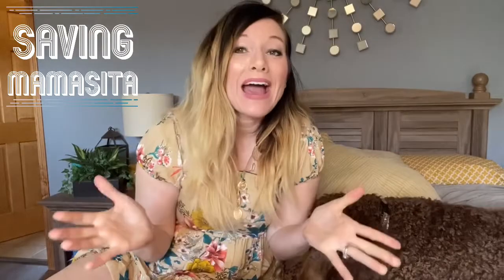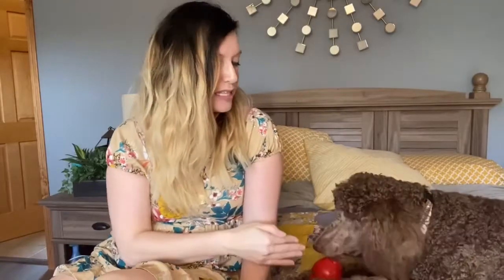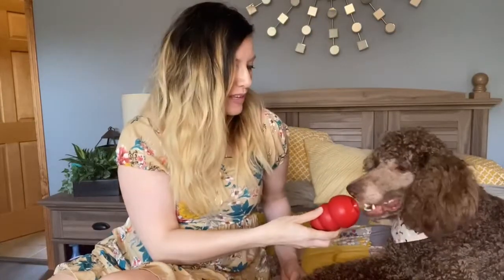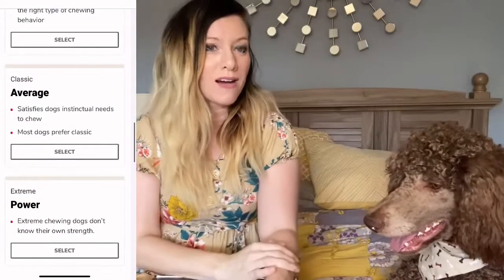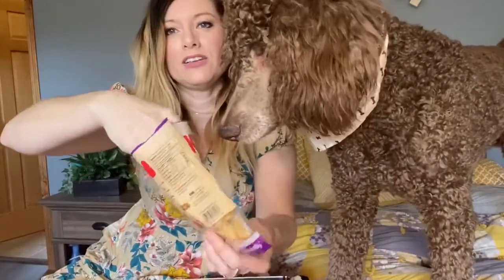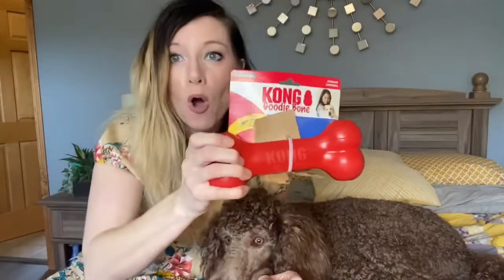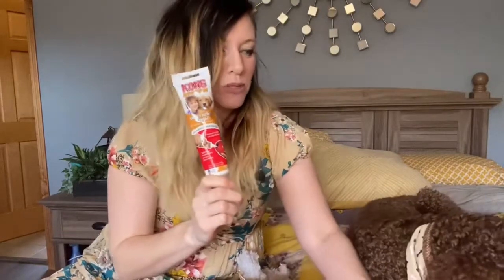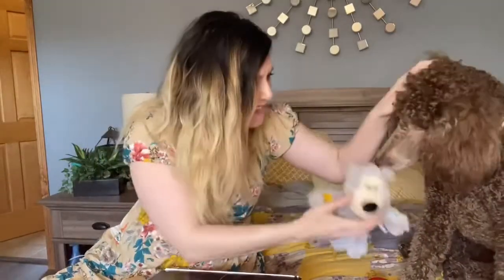monthly subscription box for dogs: unboxing Kong box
My standard poodle Prince and I opened the Kong box subscription box for dogs.  The Kong subscription box is a monthly box for dogs that includes a variety of boxes tailored to your dog’s needs. They have boxes for separation anxiety, teething, weight management, crate training, boredom, barking and digging and our box chewing.

You can choose to receive a one time box or receive a box monthly or even skip a month.

to create your own profile and choose your dog box.